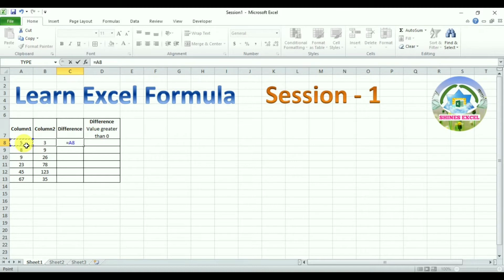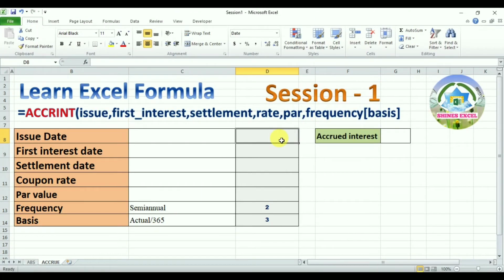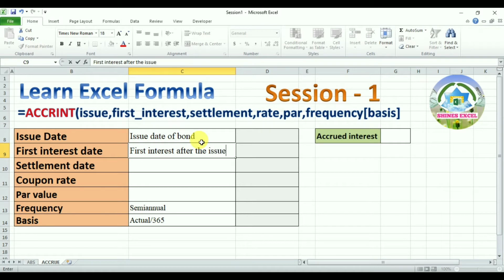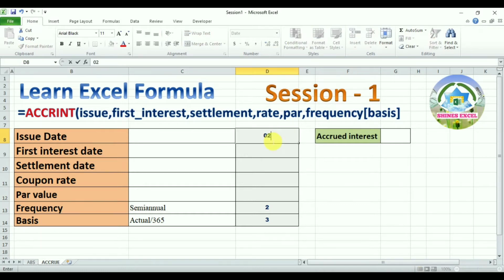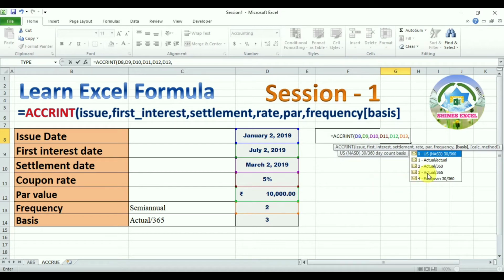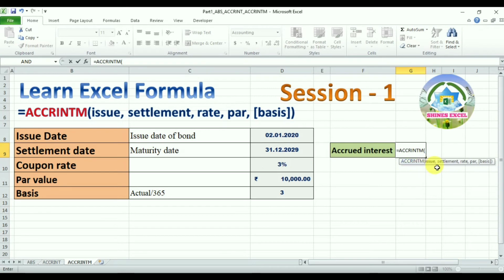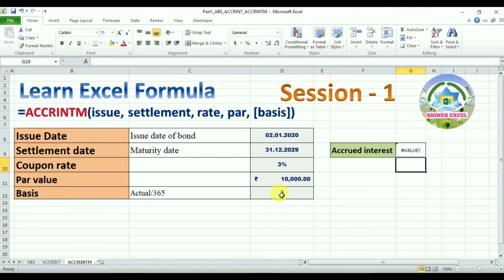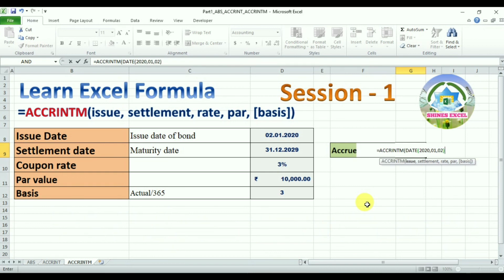How to calculate accrued interest in Excel | How to use ACCRINT, ACCRINTM, ABS formula in Excel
=ABS(number)
This formula converts any value to absolute value. i.e. it converts to value irrespective of its sign